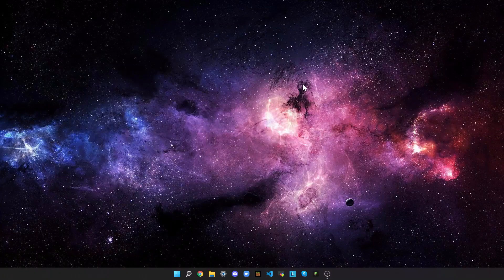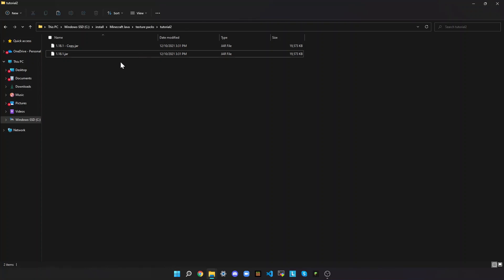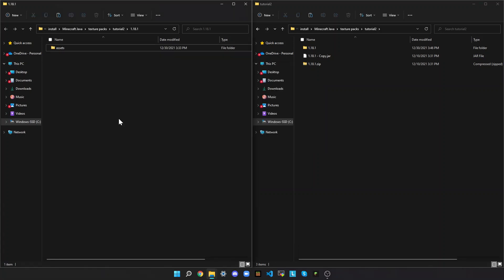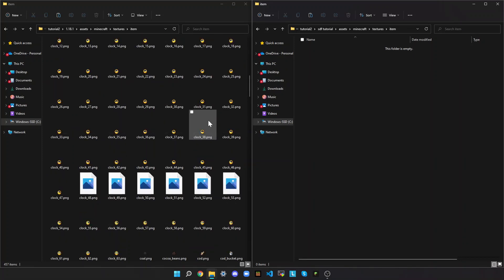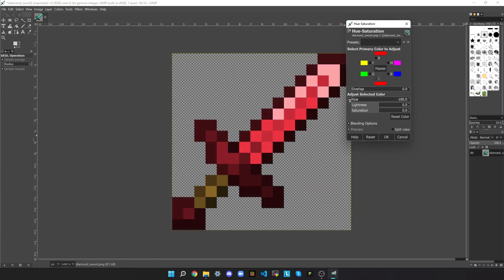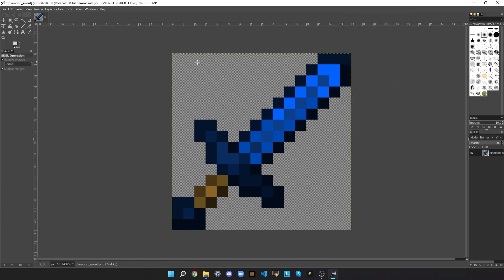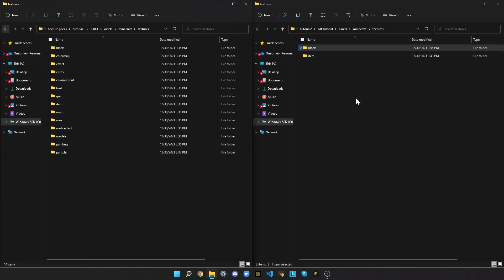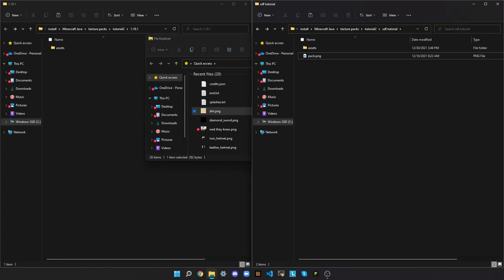How to Make a Custom Minecraft Texture Pack (Java, Windows 10/11)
bedrock coming soon

text for pack.mcmeta:
  "pack": {
    "pack_format": 8,
    "description": "sdf tutorial pack"

number for pack_format:
1 for versions 1.6.1 – 1.8.9
2 for versions 1.9 – 1.10.2
3 for versions 1.11 – 1.12.2
4 for versions 1.13 – 1.14.4
5 for versions 1.15 – 1.16.1
6 for versions 1.16.2 – 1.16.5
7 for versions 1.17.x
8 for versions 1.18.x